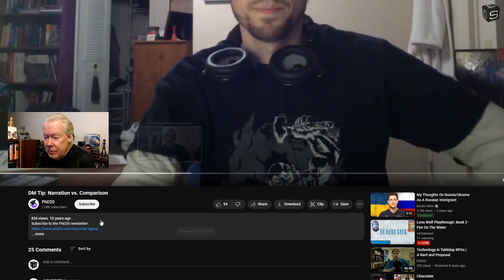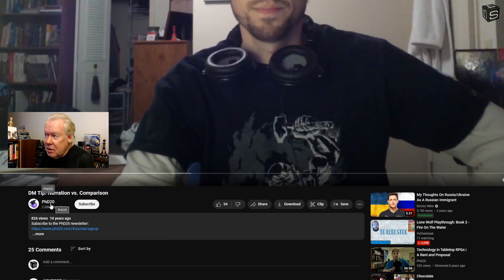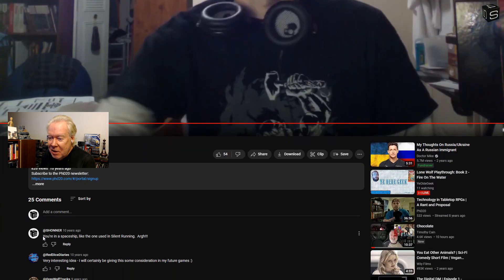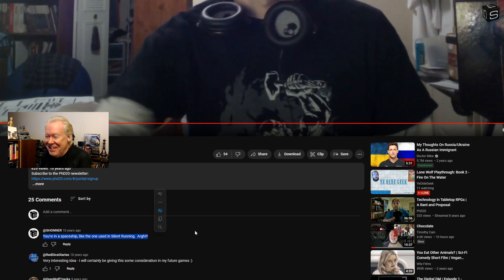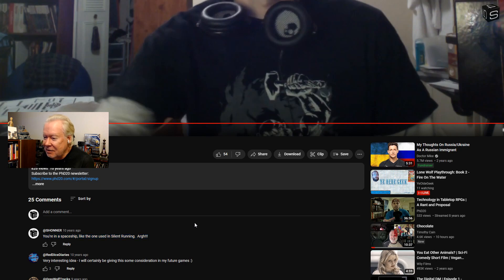TTRPGs: Comparing Setting Descriptions to Real Things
Purchase the COLOR book
Purchase the B&W book